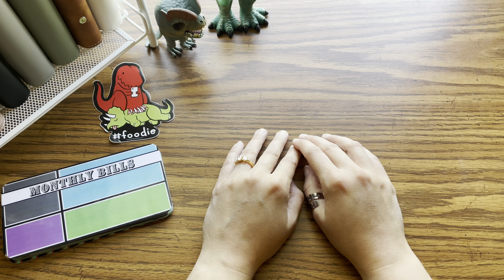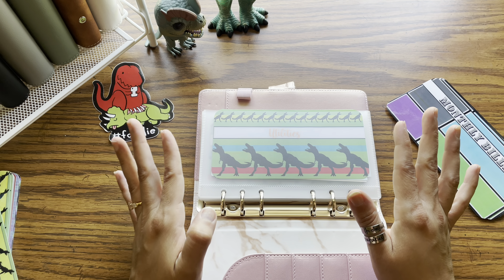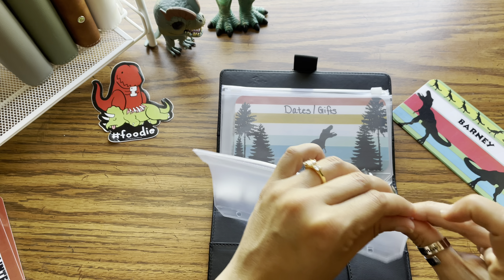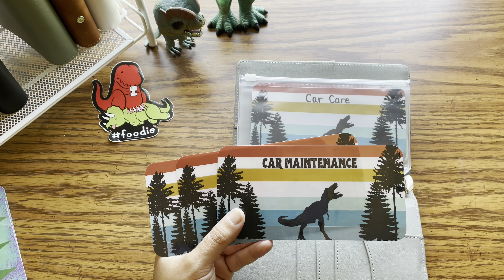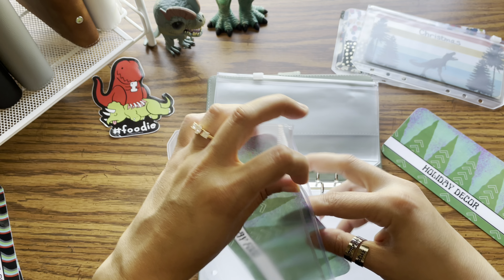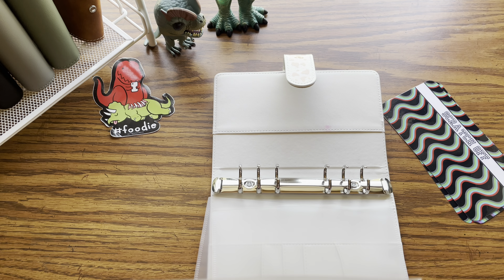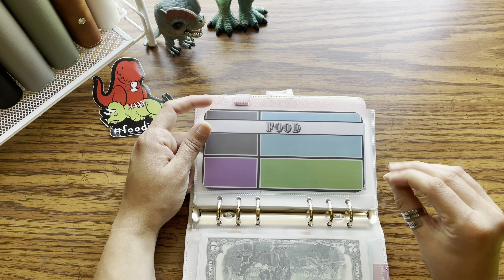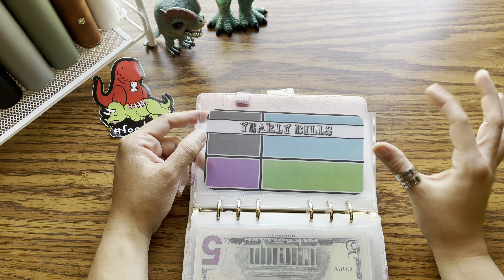Cash Stuffing Envelopes for Beginners | Basic Budget Categories You Need!